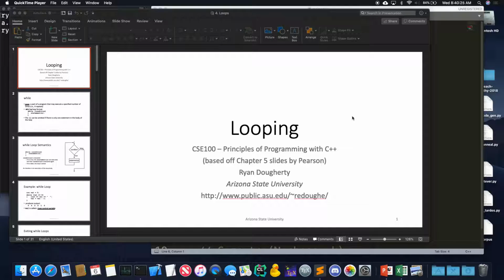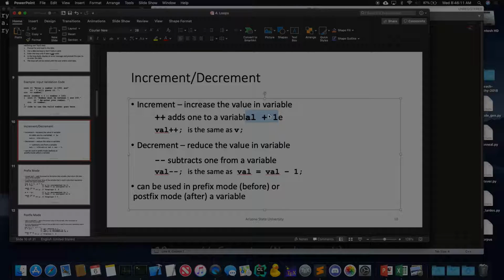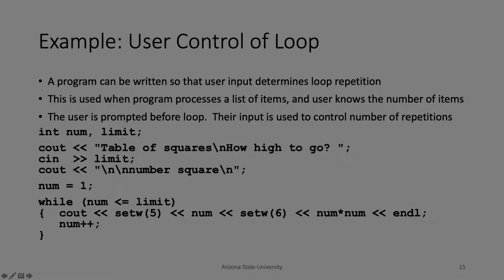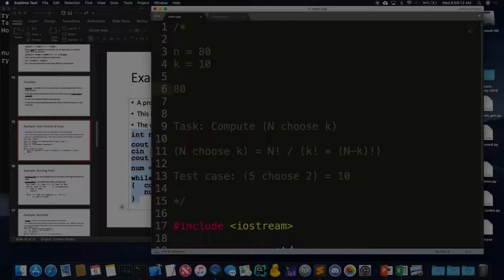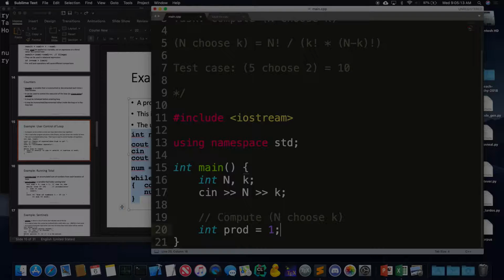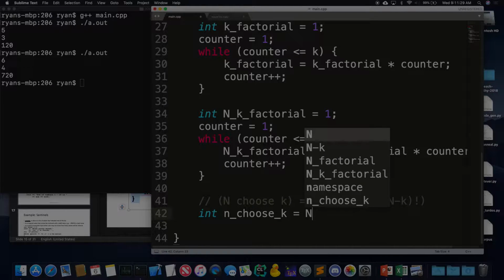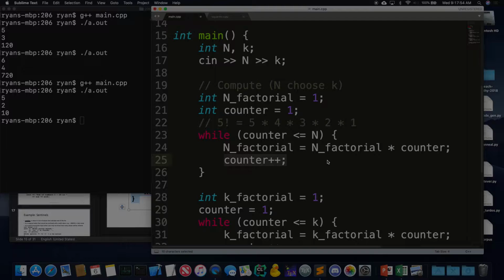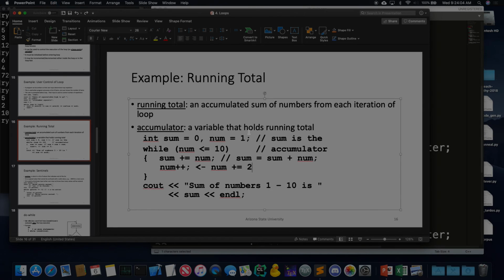More Loops, N choose k Demo, Accumulators - CSE100 Programming with C++ 2/06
In which we talk more about while loops, and mainly do a demo to compute N choose k, based on subdividing the task into multiple factorial calculations. Finally, we end with accumulators.